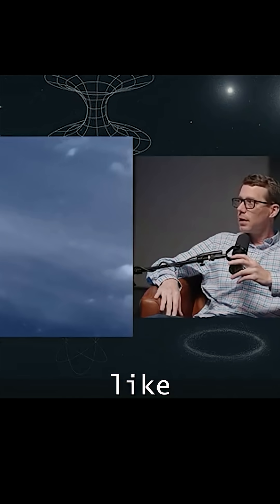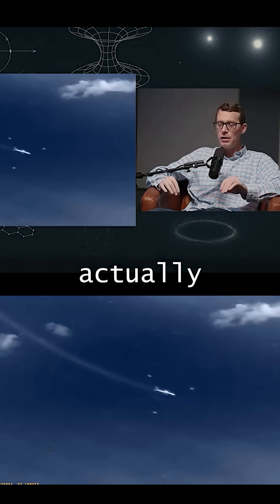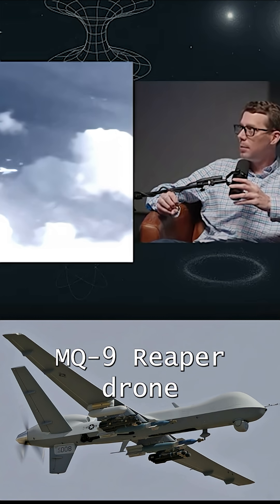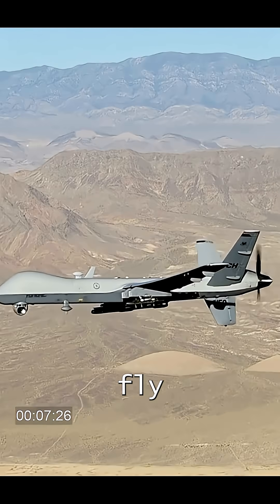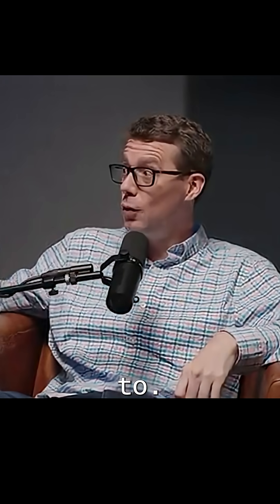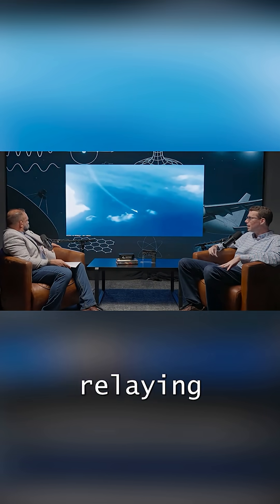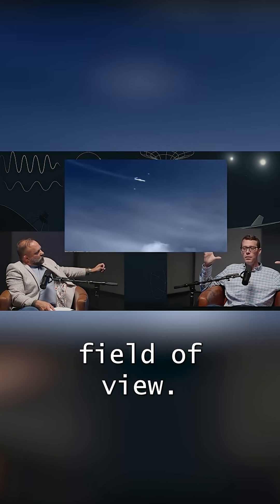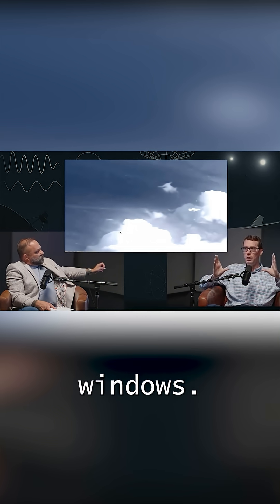The ‘Satellite’ UFO Video Wasn’t From Space After All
What if the famous “satellite” footage of a plane and three UFOs wasn’t from space but from a U.S. military drone?

This breakdown reveals how Gorgon Stare, a wide-area motion imagery system used by MQ-9 Reaper drones, creates that same bird’s-eye illusion.

It’s not satellite video at all, but a massive surveillance feed mapping 100+ square kilometers of ocean.